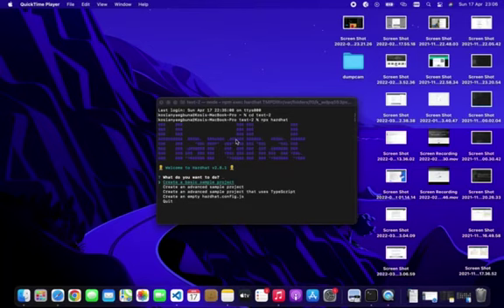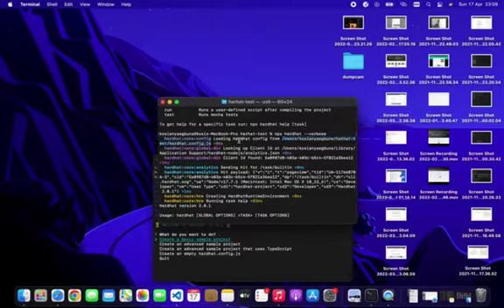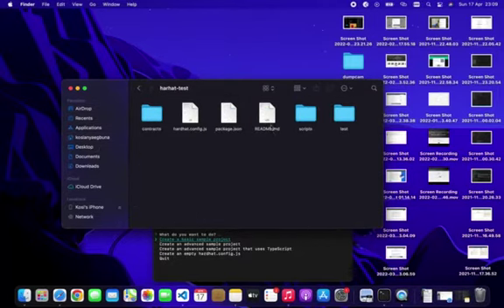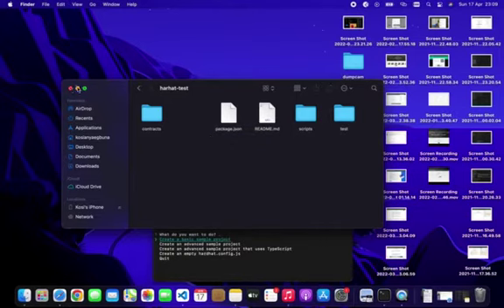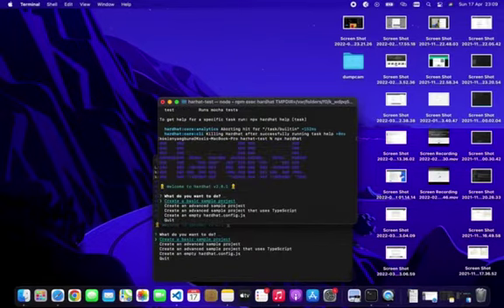Debugging Hardhat Initialization Errors By Kosi Levan